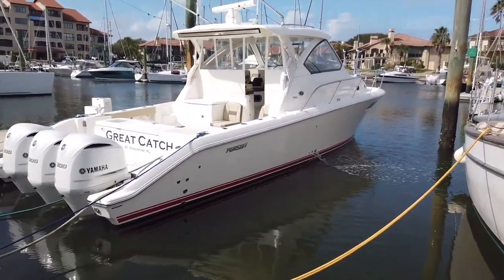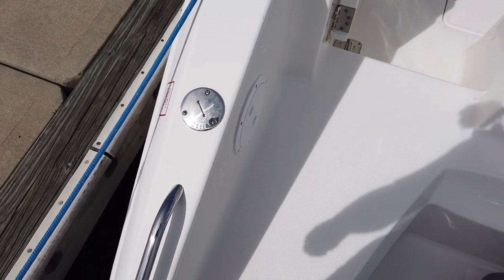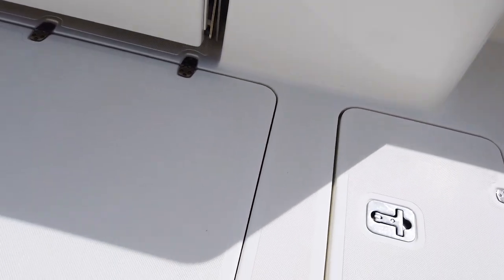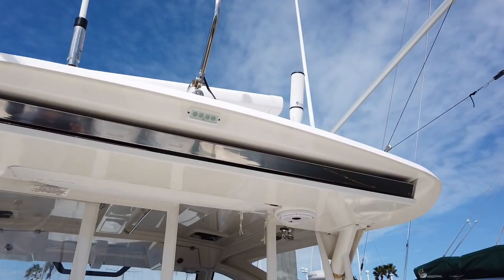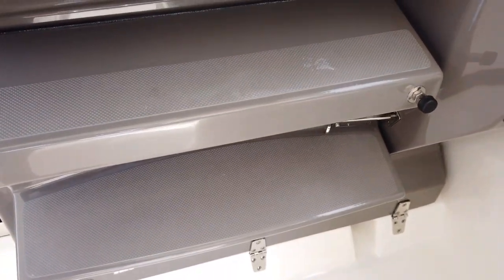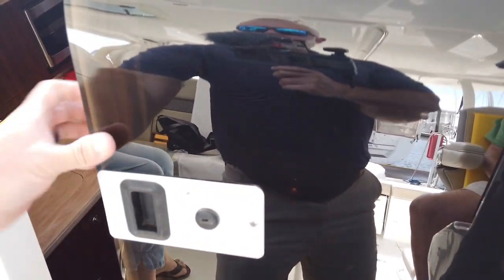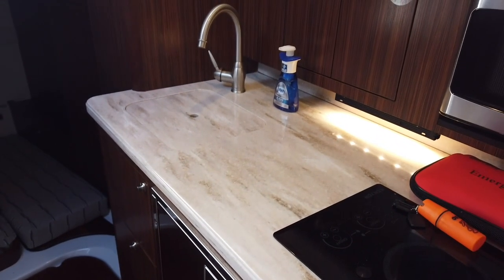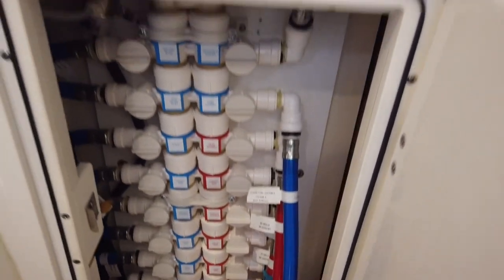2020 Pursuit OS 355 Offshore Cabin Fishing Boat for Sale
2020 Pursuit OS 355 Offshore Cabin Fishing Boat for SaleJacksonville, Florida

Our premium off-shore fishing boats, center consoles, dual console, bay boats and cabin boats are enjoyed by local Jacksonville area boaters on the first coast here in North Florida.

Enjoying some serious family fun, in-shore, near shore and off-shore fishing, we offer Pursuit, Crevalle, Regulator and Parker boats for sale.  New boats for sale as well as used boats for sale in our Orange Park Florida new boat dealership.  Often, our clients research Boston Whaler, Grady White, Everglades boats, Edgewater, Scout, Pathfinder, Robalo, Contender, Yellow Fin, Sportsman, Sea Hunt and other quality fiberglass boats in the Atlantic, St Johns, Black creek, Trout Creek, Lake Asbury, Mandarin and Julington Creek area.

Here are 5 reasons why many of our clients trust Yamaha Marine Center of Jacksonville when researching boats for sale in the Jacksonville area.

1.  Our boat shopping ‘Comfort Commitment’ ensures a low pressure, educational environment with experts you can trust… so you make the right decision for your lifestyle.
2.  Our exceptional on-water delivery assures you will have complete confidence in the operation of your boat, day one and beyond
3.  We serve quality-oriented boater with our premium brands and expert staff to provide the exceptional customer experience they deserve
4.  Our clients appreciate our transparent “No-Hassle” pricing designed to streamline the purchase experience
5.  With our knowledge and expertise, we make it easy to equip your new boat with the latest electronics and boating and fishing gear to maximize your enjoyment

You can also visit us to view our entire inventory.